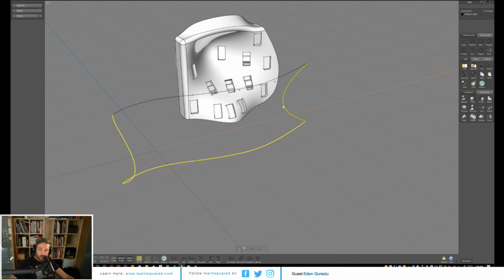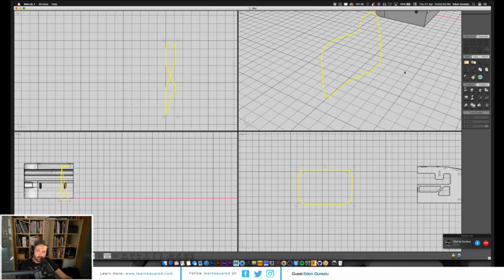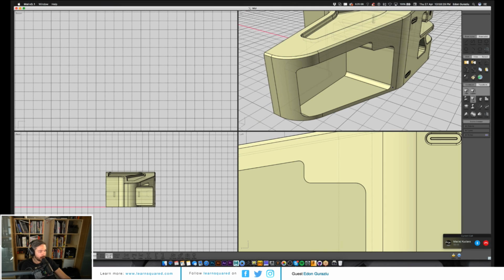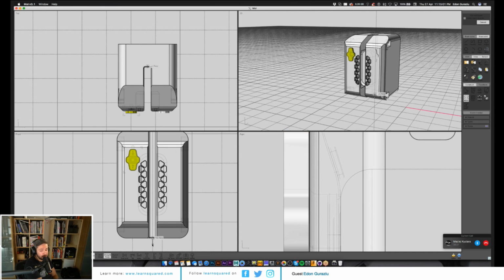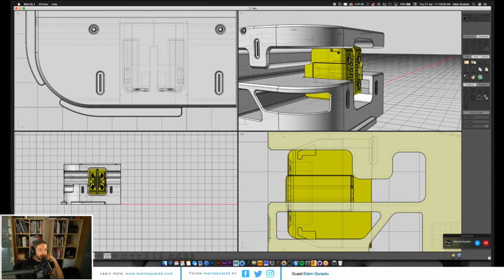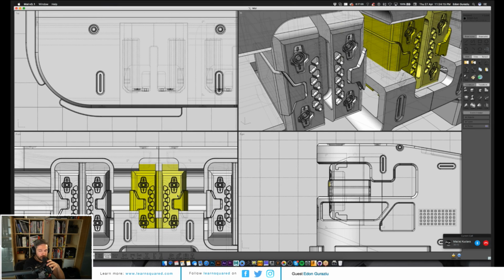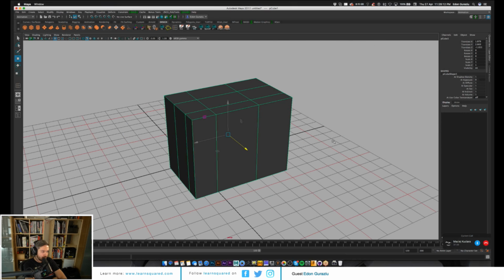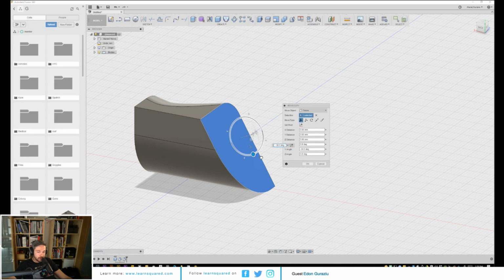Edon Guraziu + Maciej Kuciara / Moment of Inspiration 3D / Learn Squared Live Stream